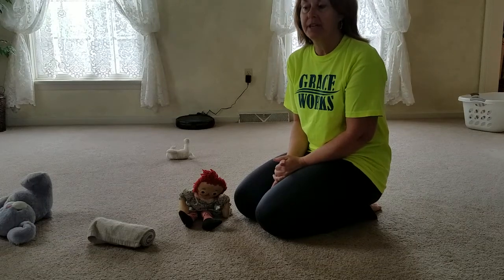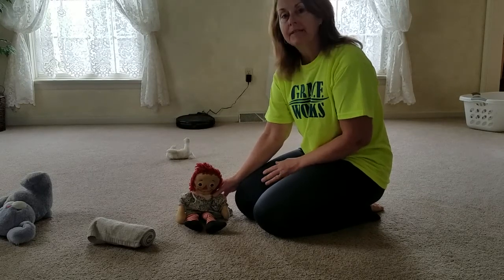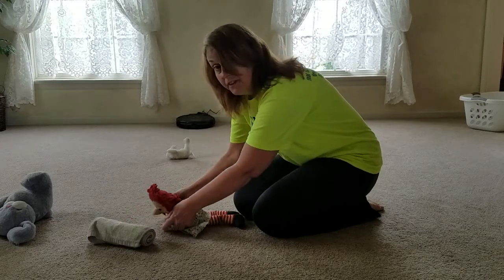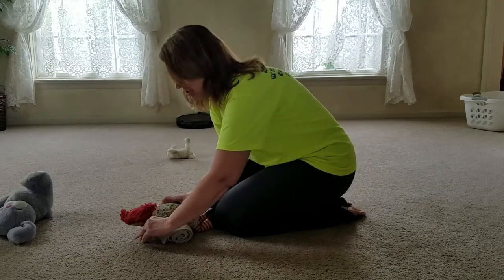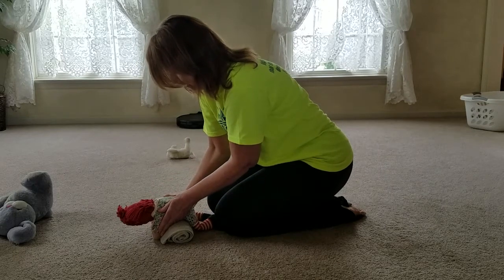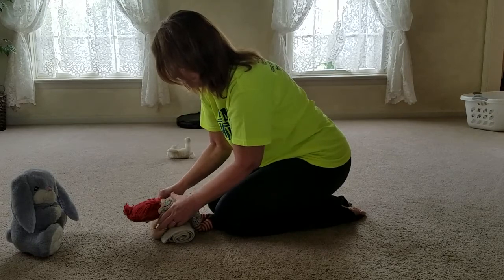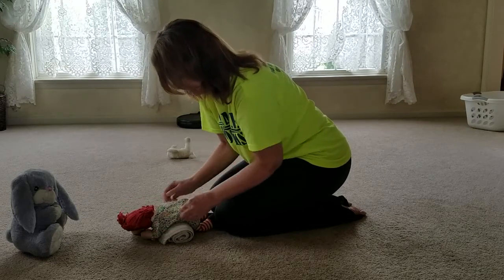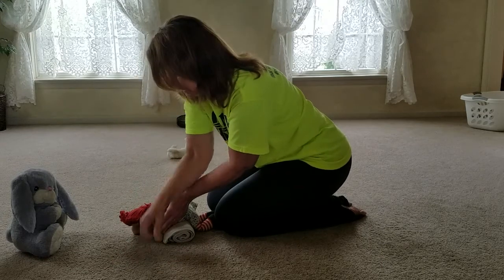May 22, 2020